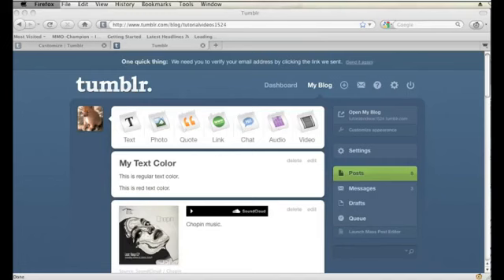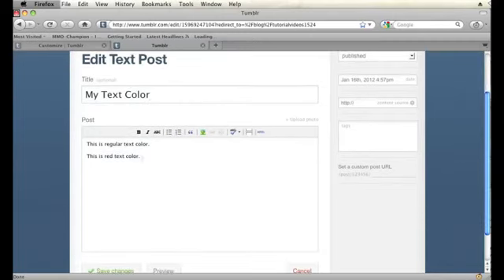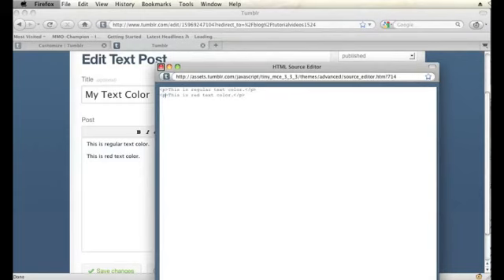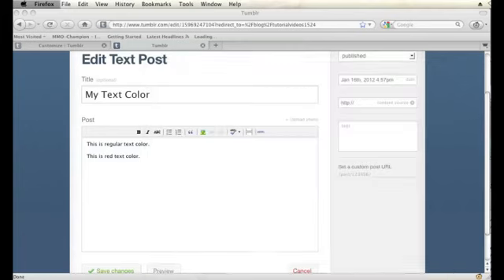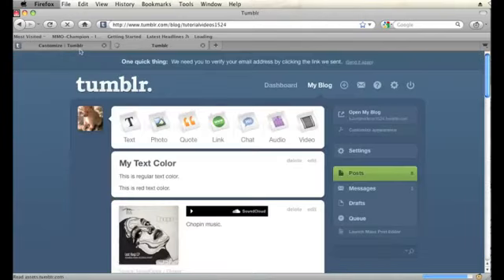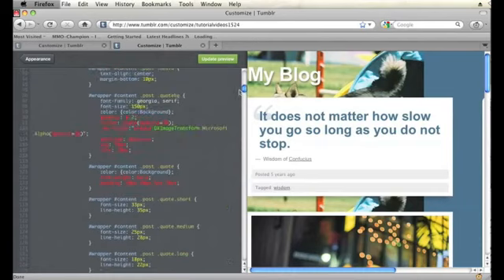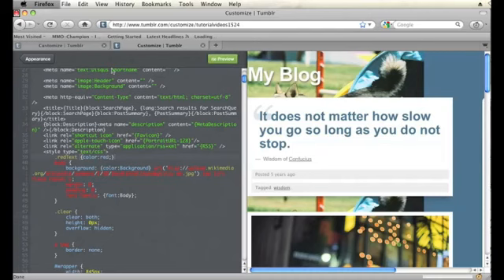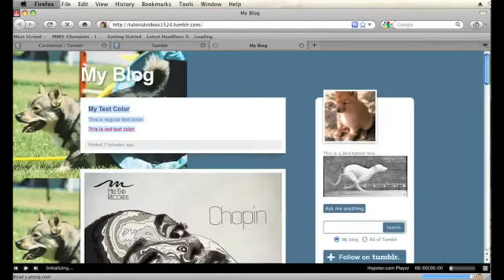How to Color Text on Tumblr Posts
How to Color Text on Tumblr Posts. Part of the series: Tumblr Tips. Coloring text on Tumblr posts is a great way to really design every last aspect of your page. Find out how to color text on Tumblr posts with help from a graphics and web specialist in this free video clip.